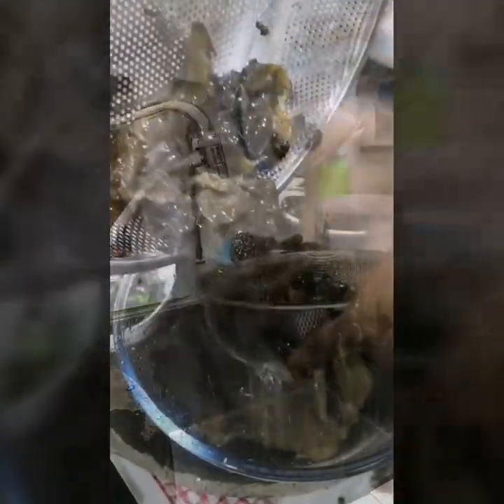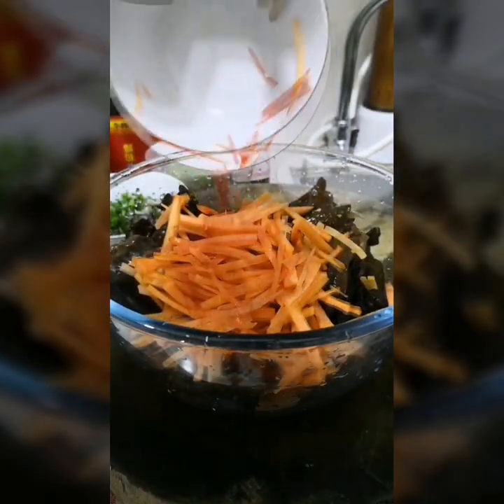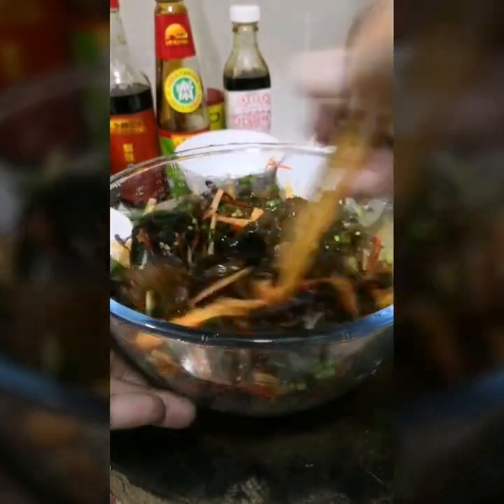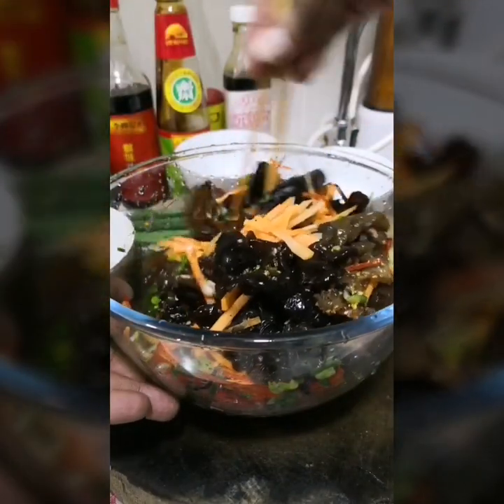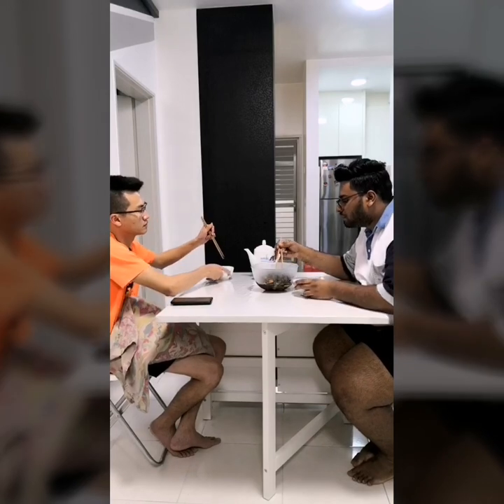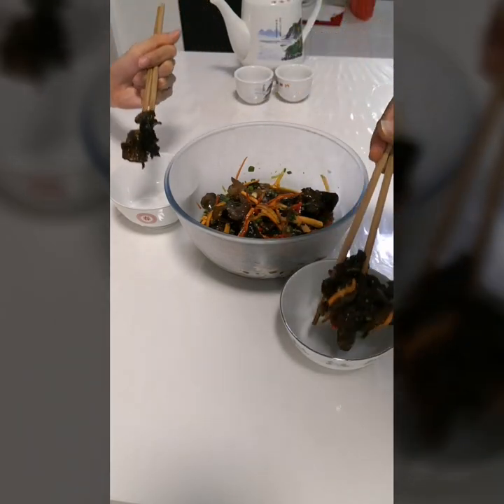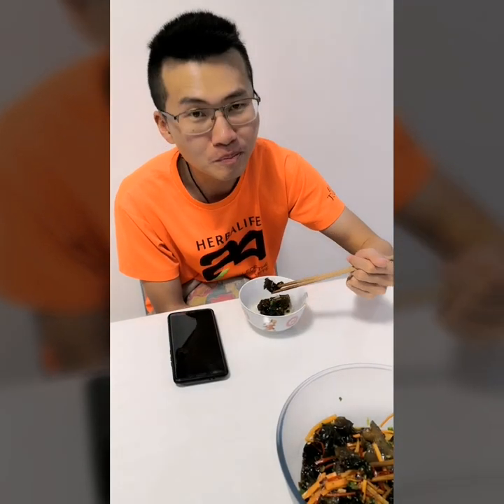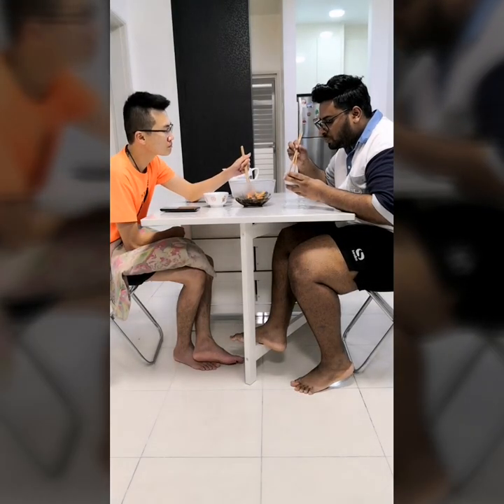BLACK FUNGUS SALAD 黑木耳凉拌 - How to make [Vegan Recipe] Chef Dave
A rather odd and exotic-sounding name for a type of fungus, Cloud ear fungus is an edible jelly fungus frequently used in Chinese cooking and traditional medicine.

It is also known around the world more famously as black fungus, tree ear fungus, and even the jelly bean featured in Chinese cooking since the sixth century A.D.

In Chinese traditional medicine, black fungus is praised for its anti-coagulant properties. It also may assist in reducing cholesterol and aortic plaque. Black fungus can be found growing wild in wet deciduous and evergreen forests in Asia where it thrives in clusters on decaying tree branches and rotting logs and stumps.

Like tofu, cloud ear (or Auricularia polytricha to use its scientific name) has no real flavor of its own, but instead soaks in the flavors that it is cooked with. The delicate, crinkly fungus is also valued for its slippery, but slightly crunchy texture, which remains intact even after cooking. You'll often find cloud ear added to hot and sour soup, and it is also featured in stir-fried dishes.